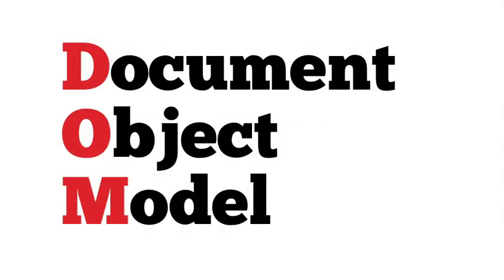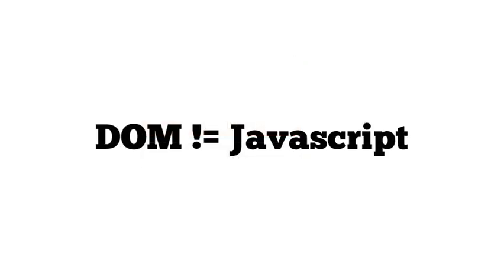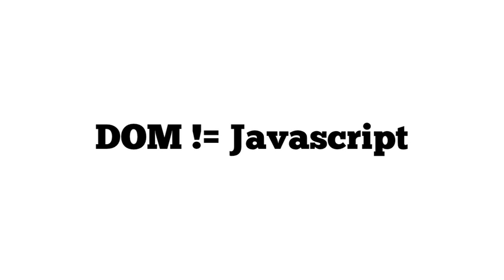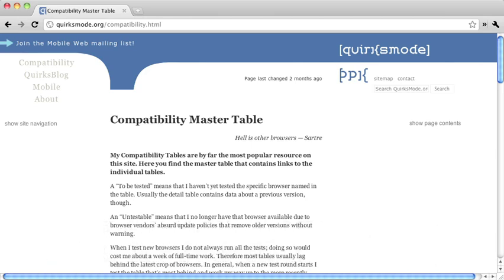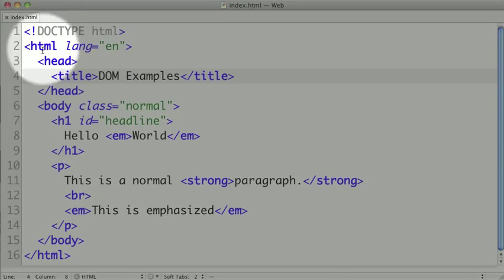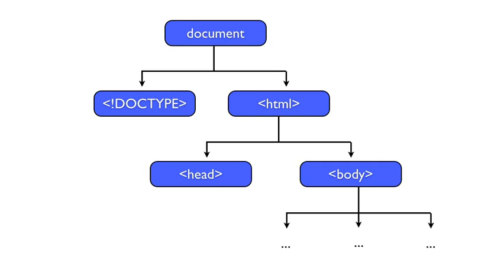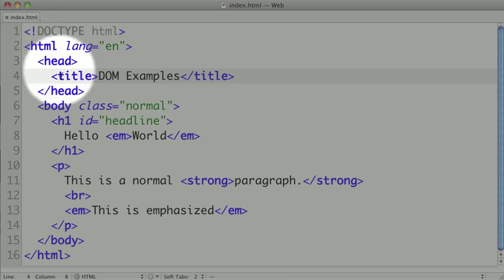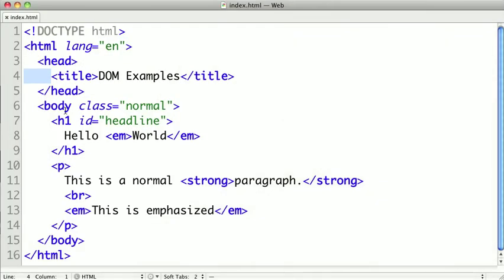Document Object Model (DOM) Intro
JavaScript Training
To Learn More Visit
Ultimatenetwork.co.cc
Or
Ultimatenetwork.xp3.biz